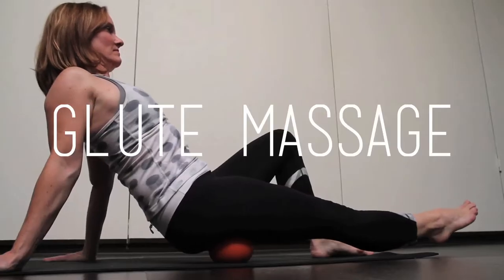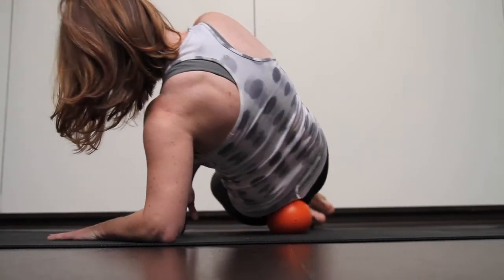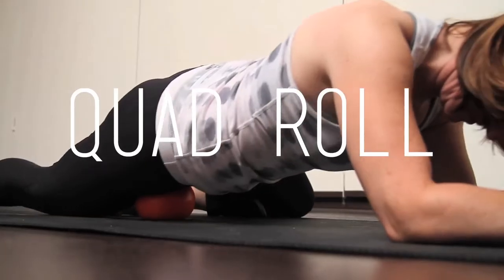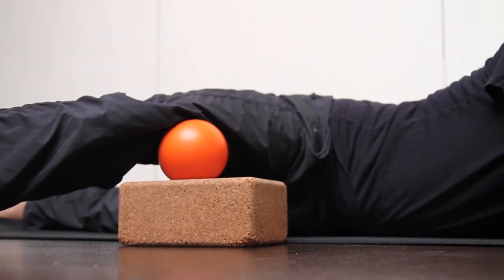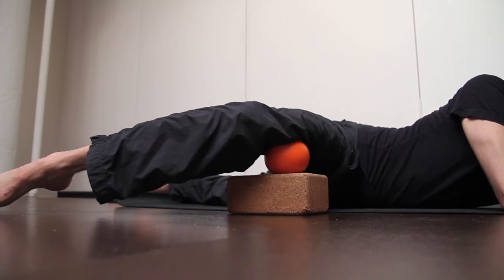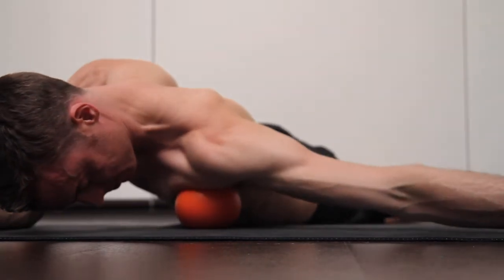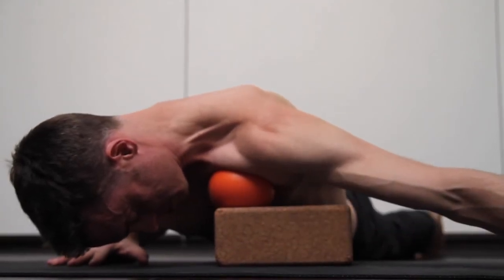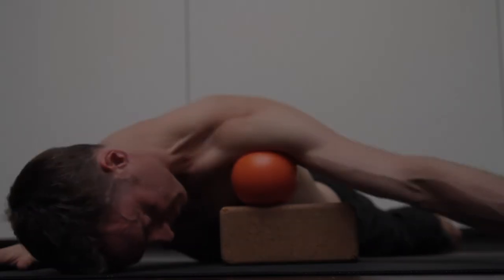soma system® - Big Orange Releases